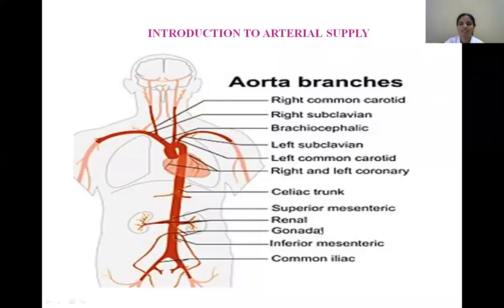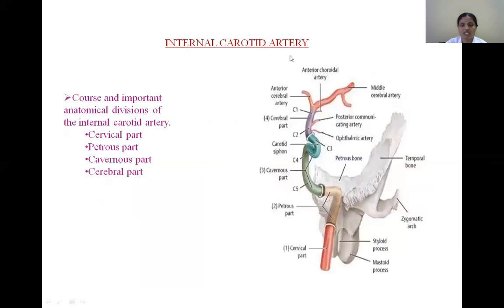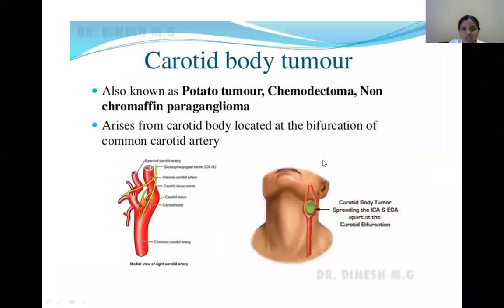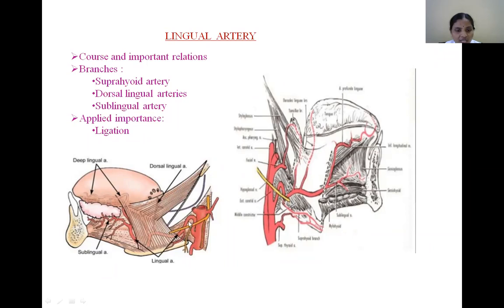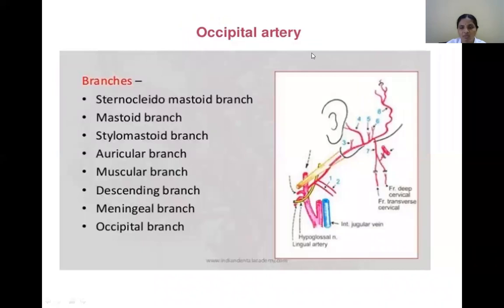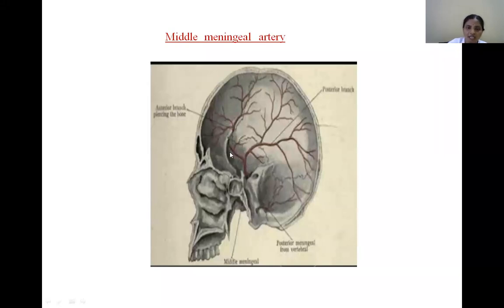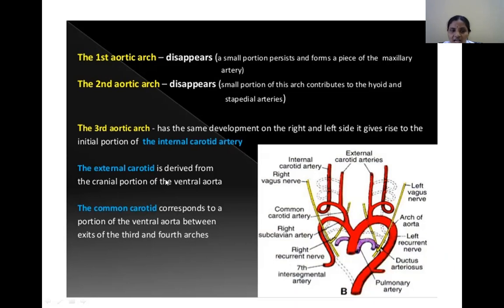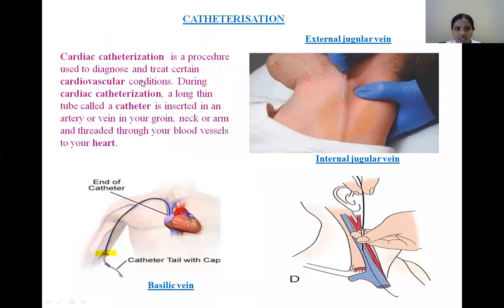Mr B Indira Devi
Gross-Blood supply of head & neek